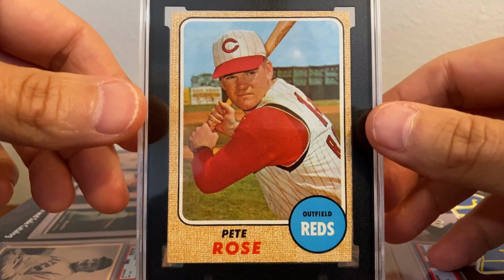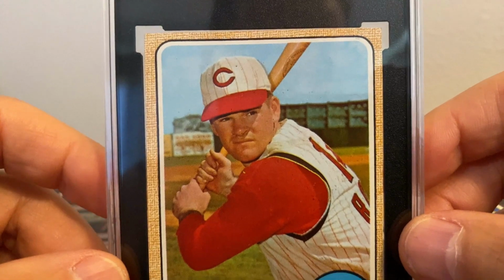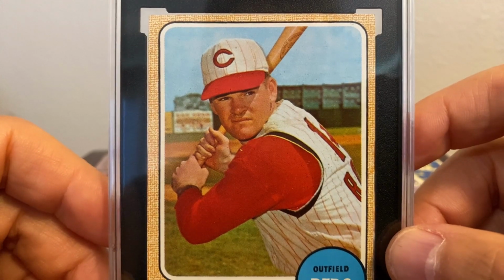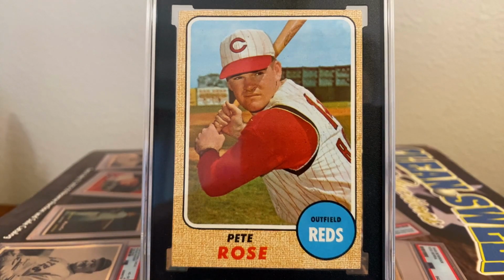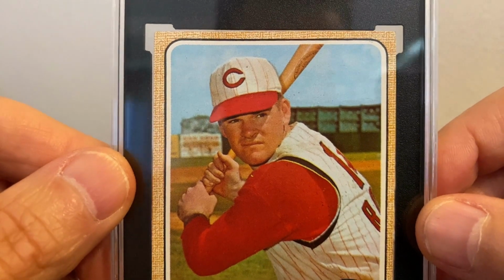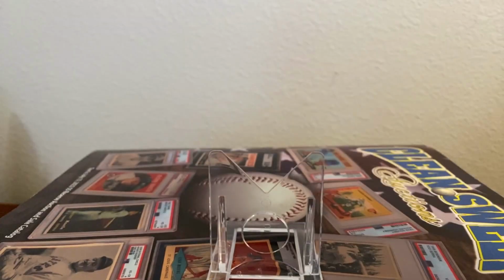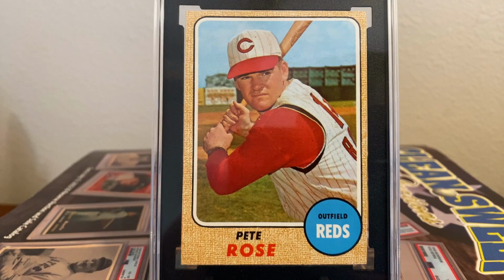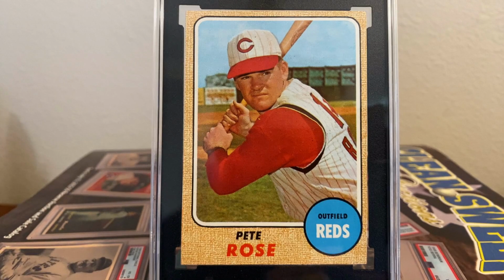Vintage Card Gambling in Atlantic City! 😊 Ep. 34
Vintage Card Gambling in Atlantic City! My last National vintage card pickup to show! 😊 Ep. 34